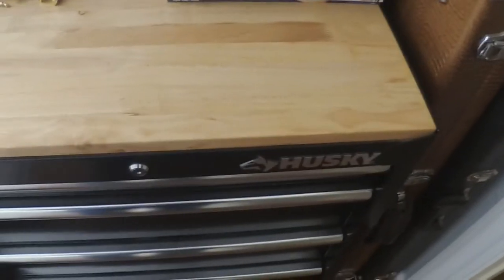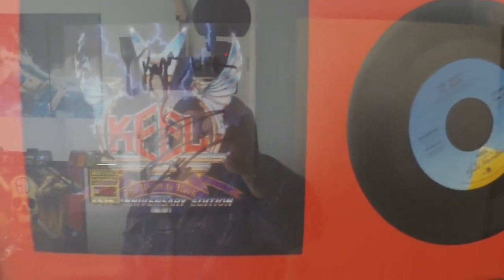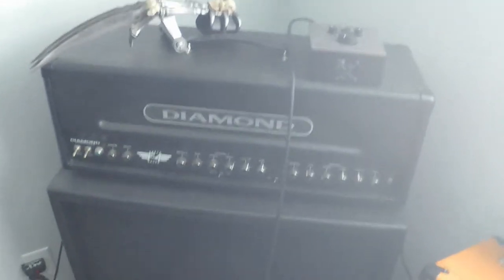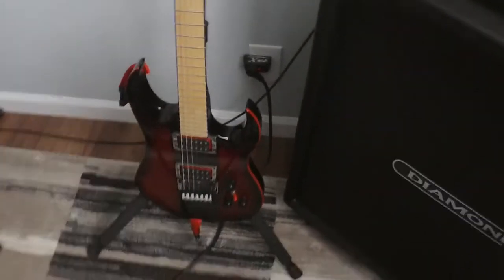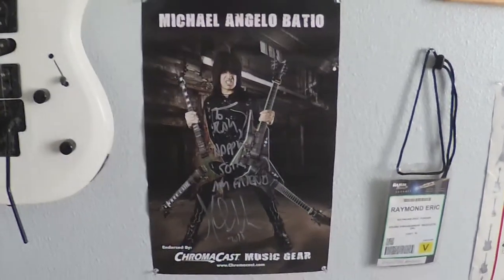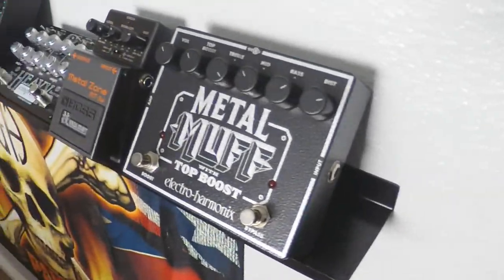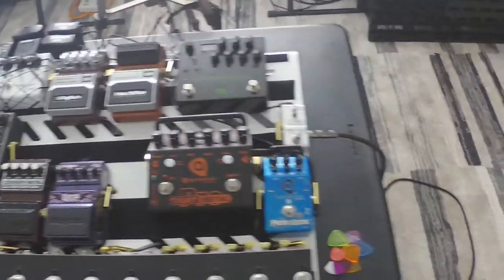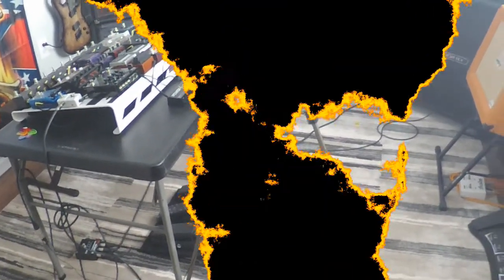Hole In The Wall 7 Years Later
See how my "Hole In The Wall" has changed since I did the original hole in the wall video 7 years ago.